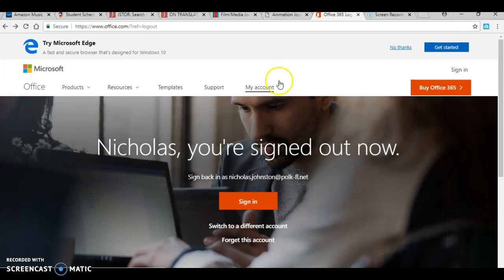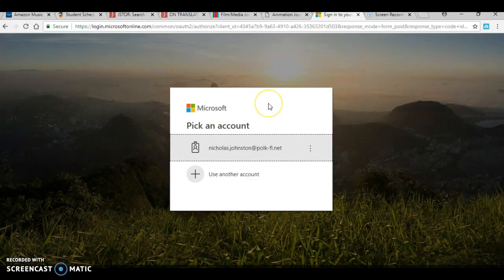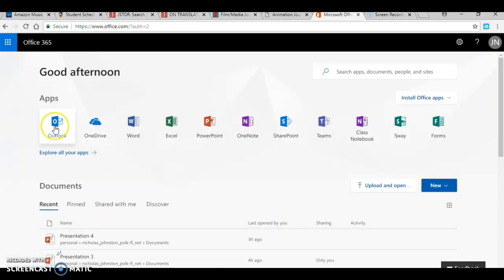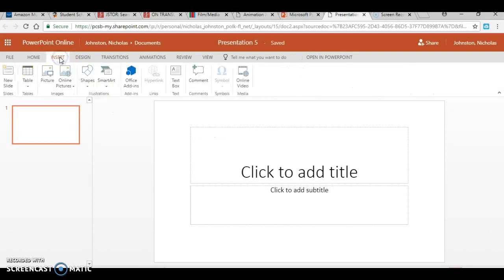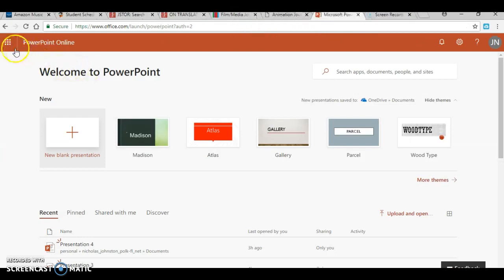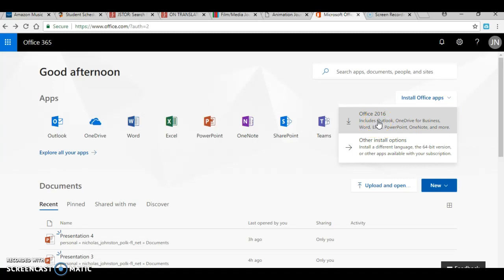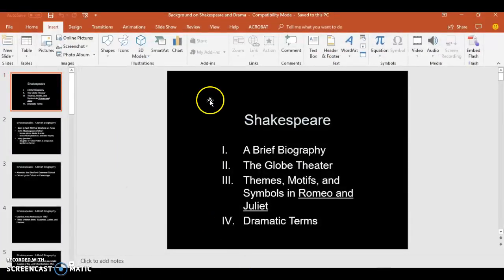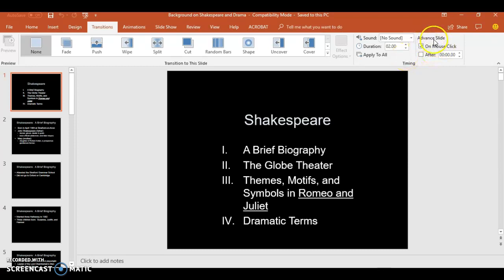Troubleshooting Pecha Kucha Issues